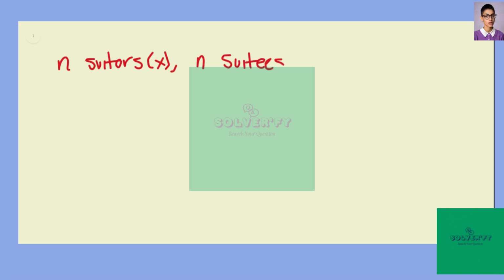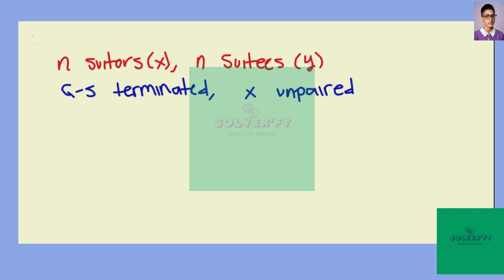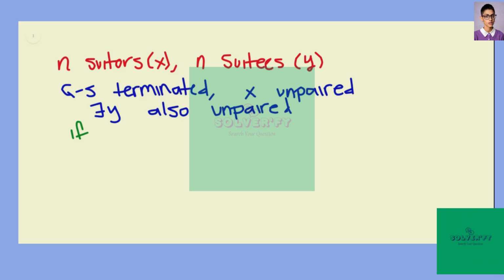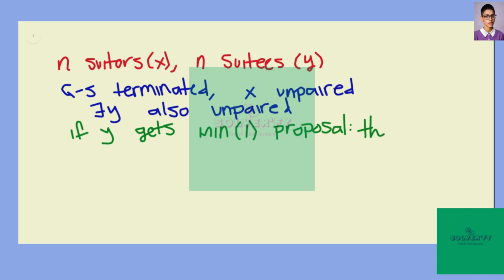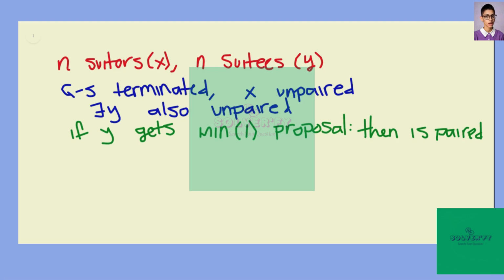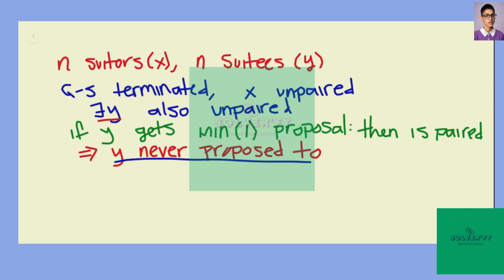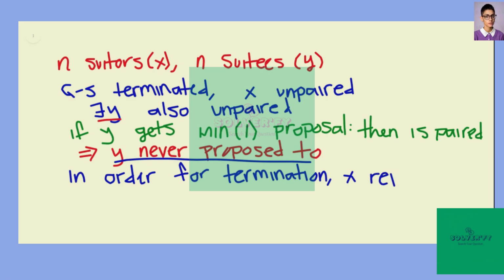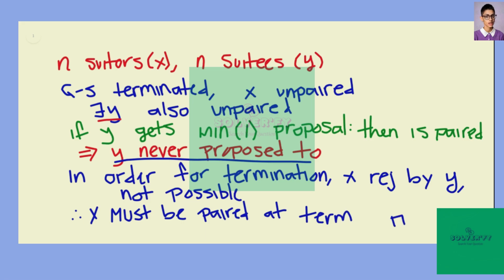[Math] Show that the deferred acceptance algorithm terminates.